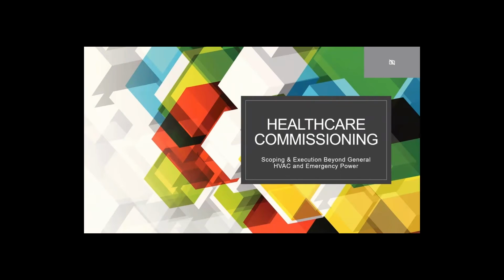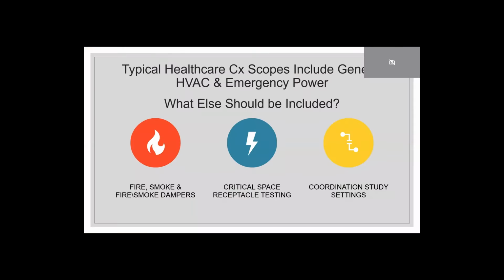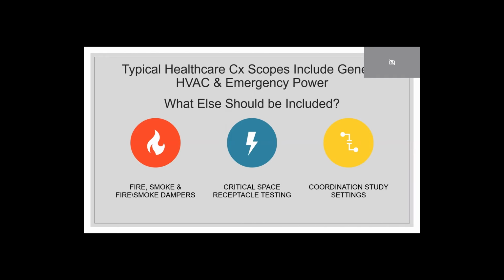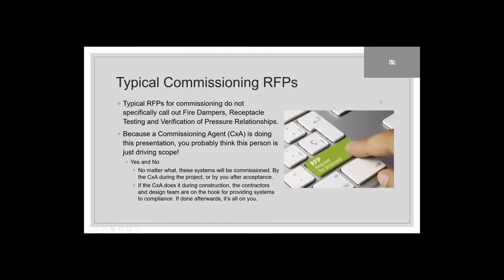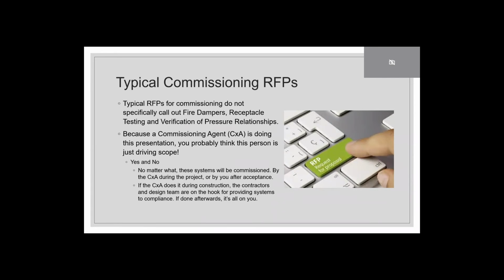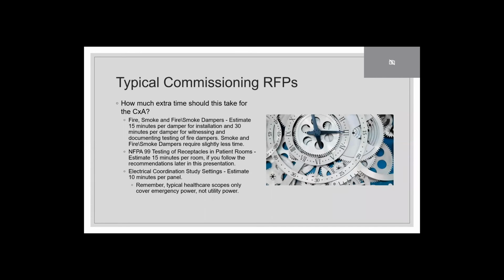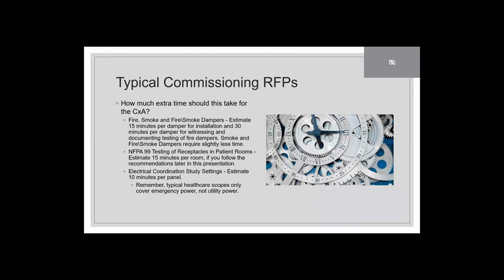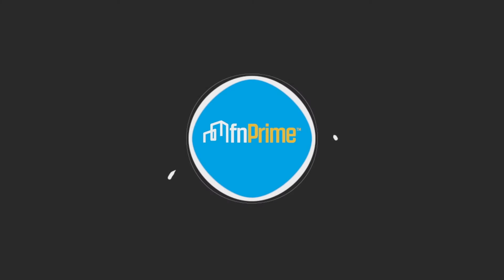Healthcare Commissioning Teaser